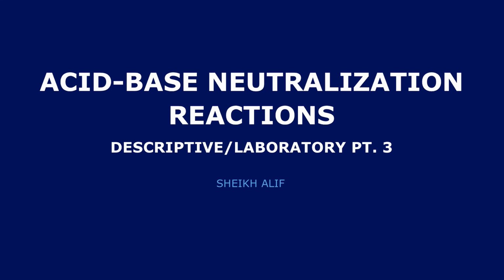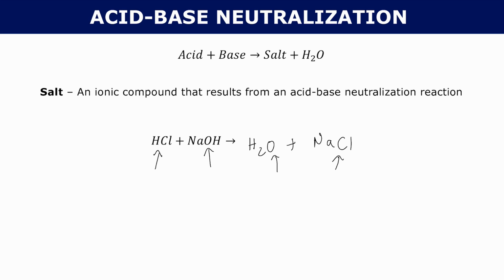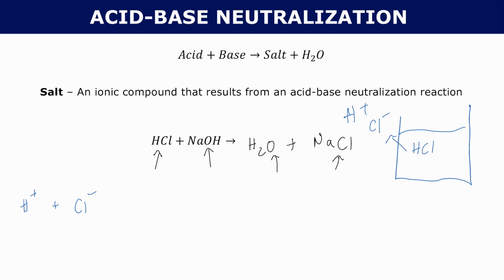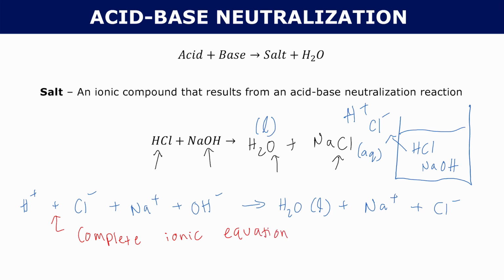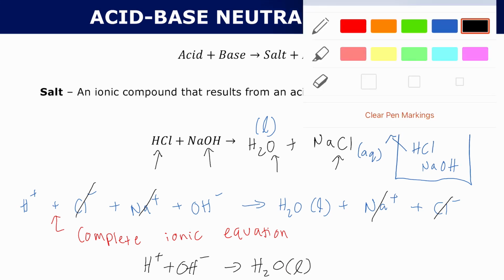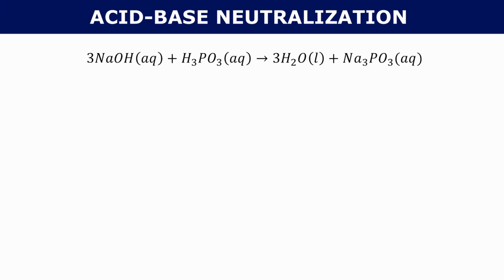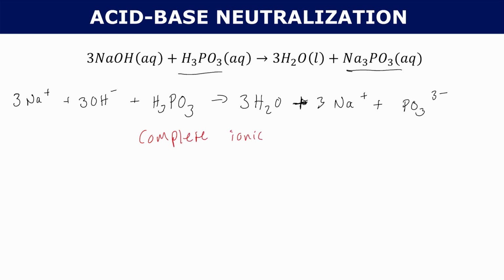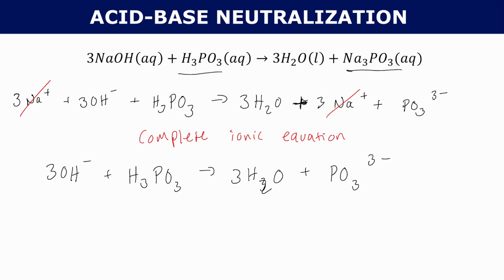Acid Base Neutralization Reactions - Descriptive / Laboratory Chemistry Part 3